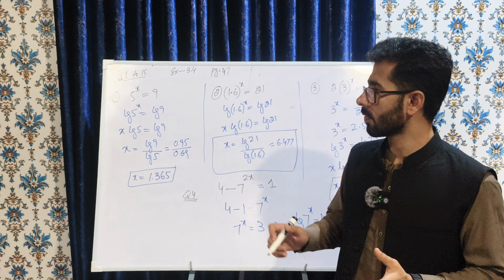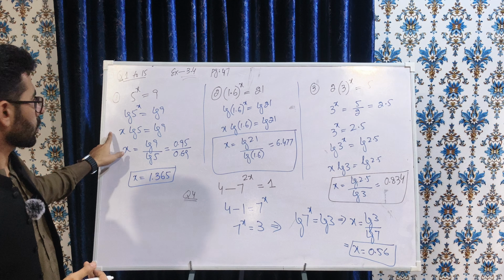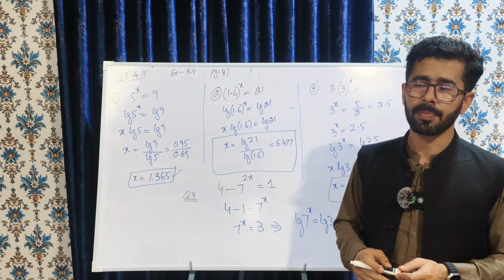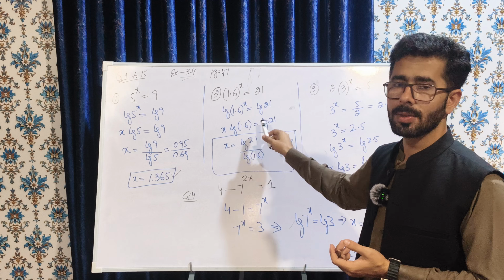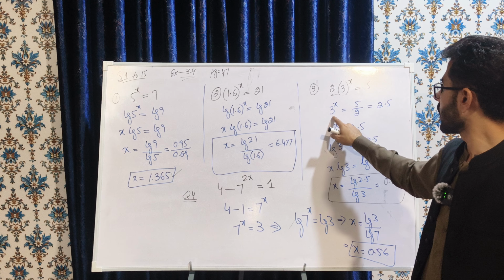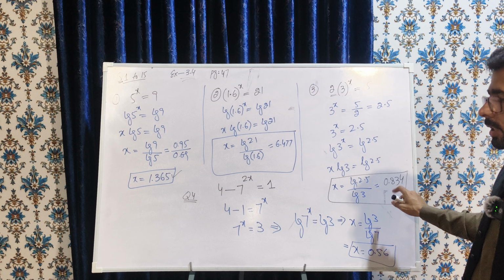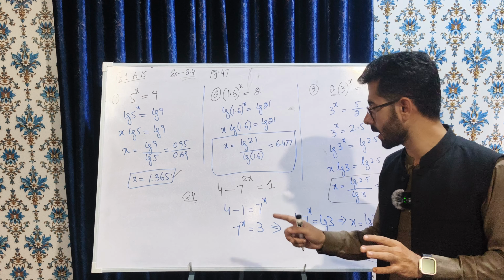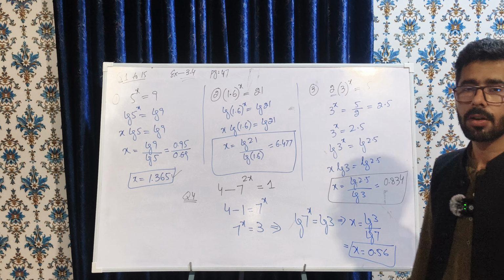Basic Exponential Equations | Exercise 3.4 (Q1–Q4 Explained)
In this video, we solve Questions 1 to 4 from Exercise 3.4 of the New Additional Mathematics book.

Topics covered:

Basic exponential equations
Converting to same base
Using logarithms when needed

This video builds on the introduction to logarithms and helps you develop confidence in solving simple exponential equations.

📌 Practice along to strengthen your concepts.